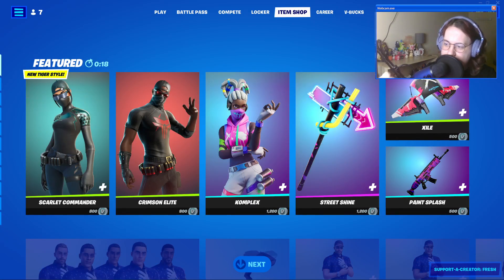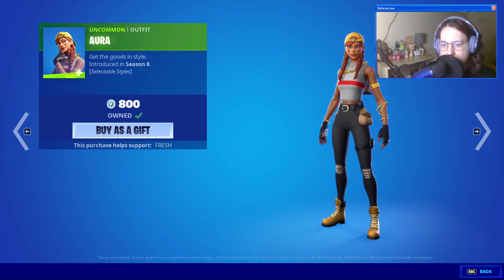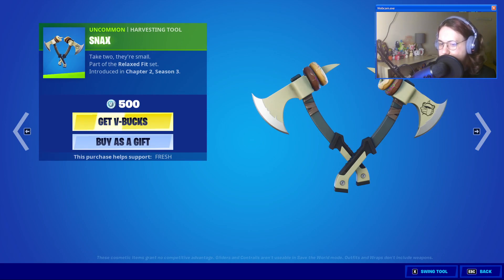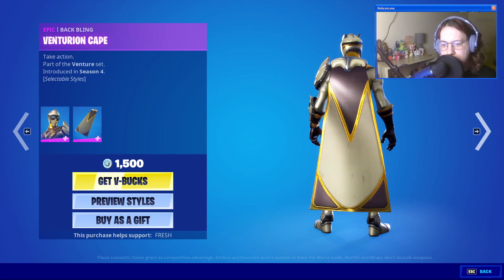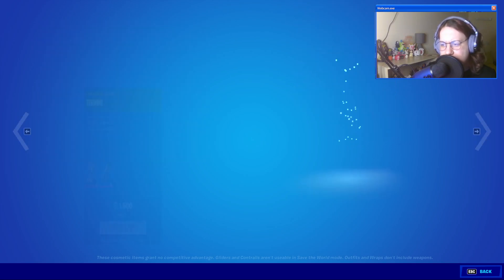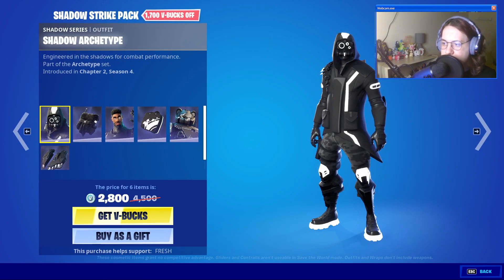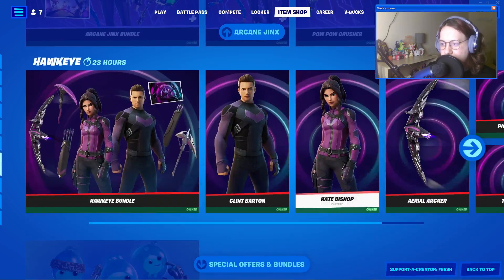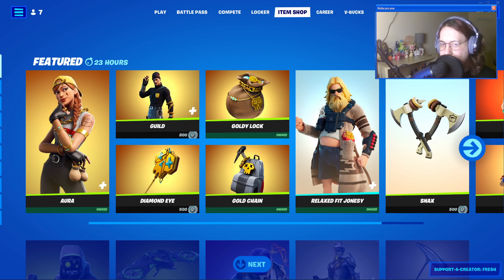Shadow Strike Bundle Returns! | Fortnite Item Shop (25/1/2022)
Double Archetype..